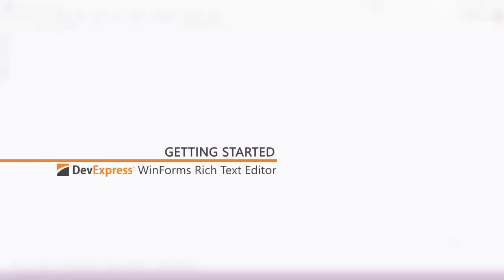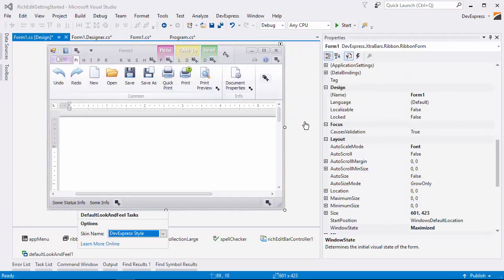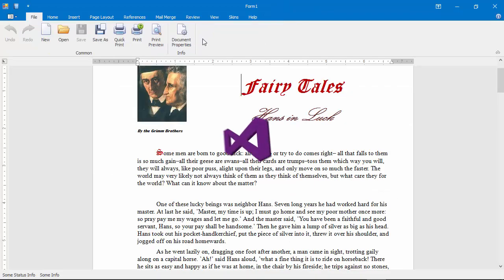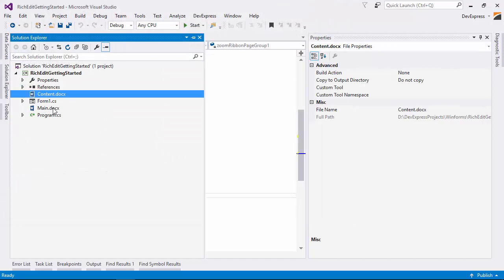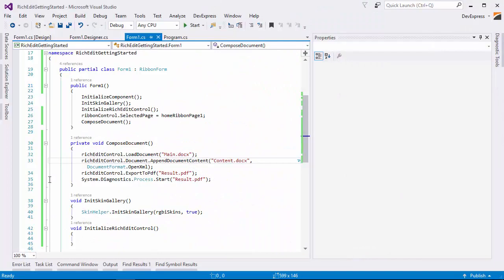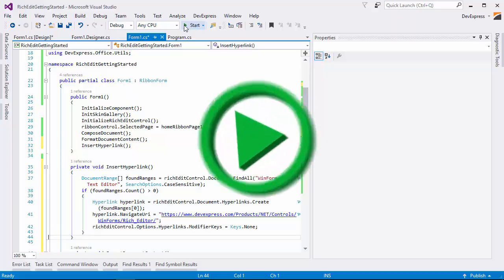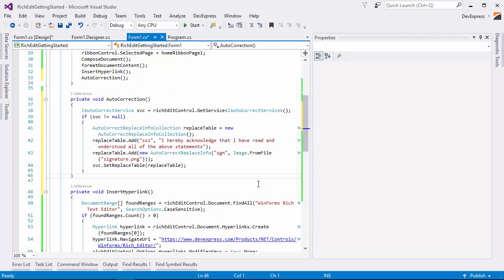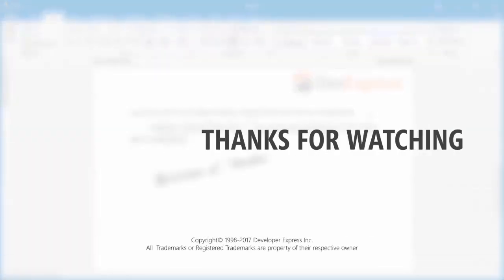WinForms Rich Text Editor: Getting Started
Learn how to add our Rich Text Editor to your application and go over some features. For more information about DevExpress WinForms Rich Text Editor, please